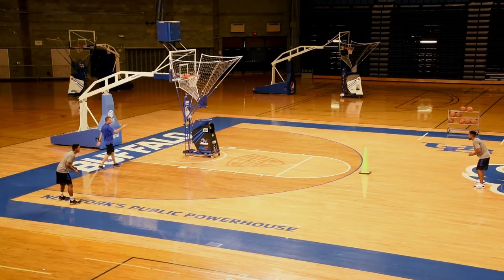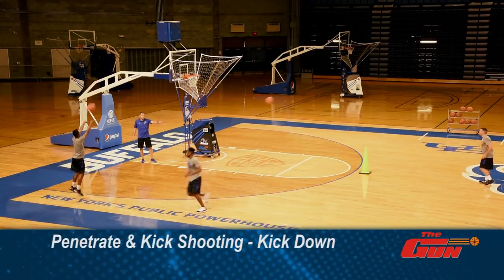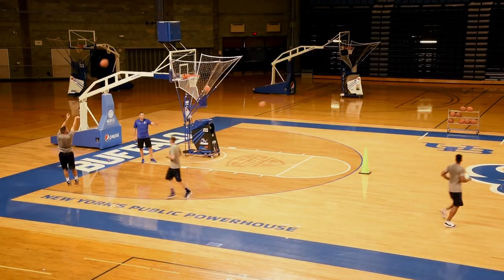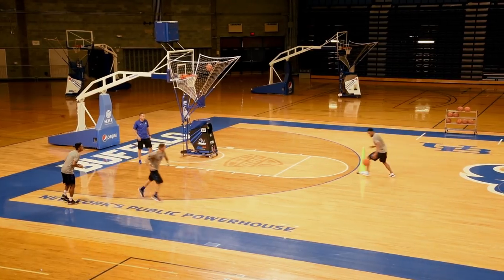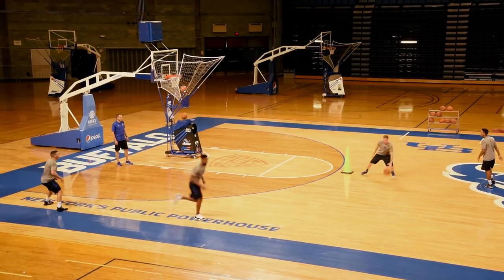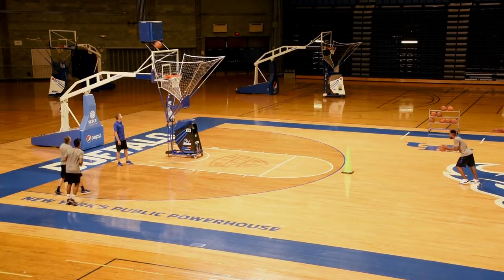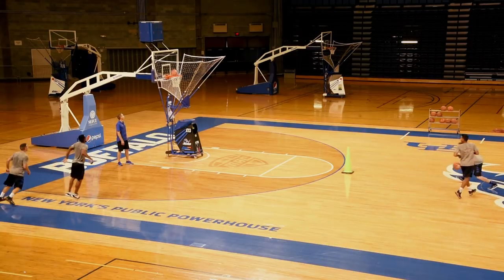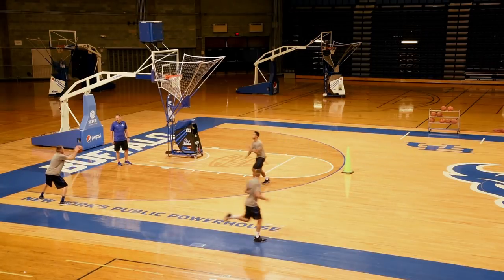Basketball Shooting Machine Drills - Penetrate & Kick Shooting - Kick Down with Nate Oats of Buffalo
The 3rd part of the University of Buffalo's shooting progression workout showing their kick down shooting drill using the All New 10K Gun. .
Click here for more info on The Gun basketball shooting machine